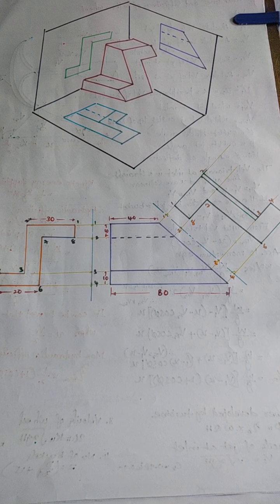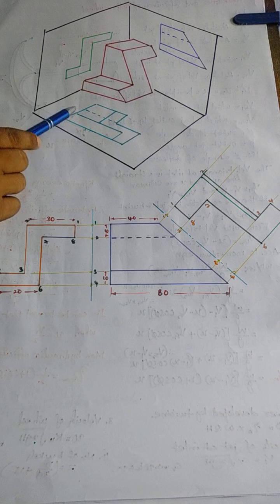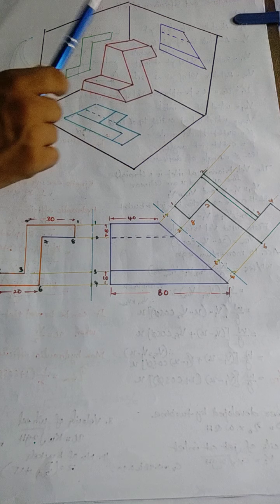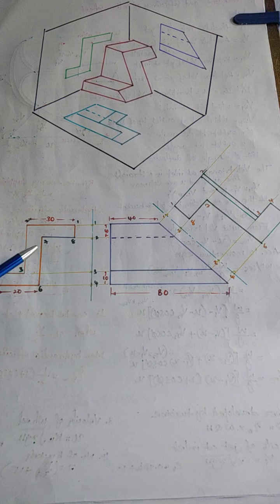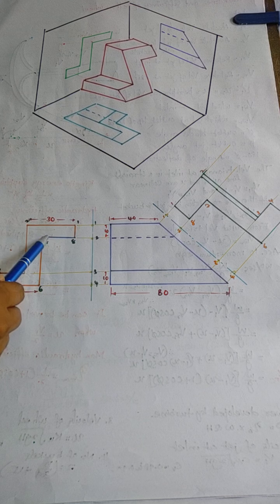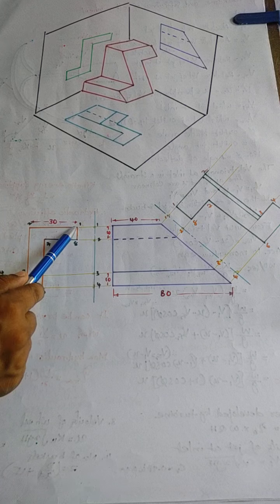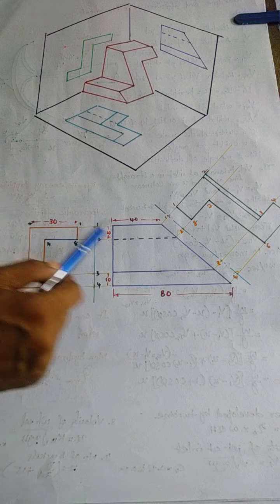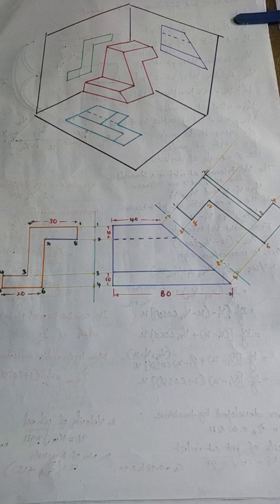Auxiliary view 5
Auxiliary view of z section